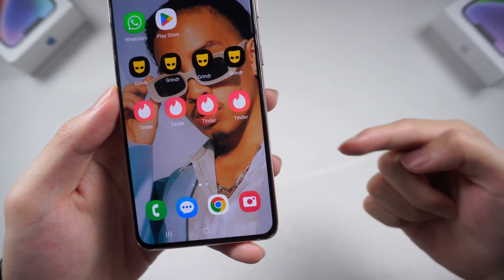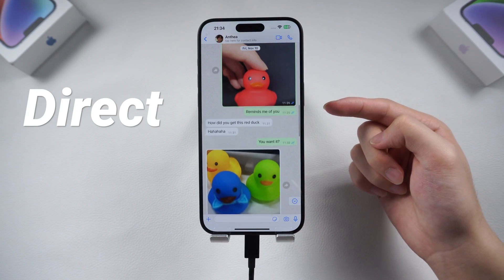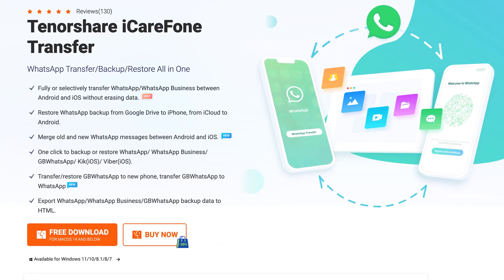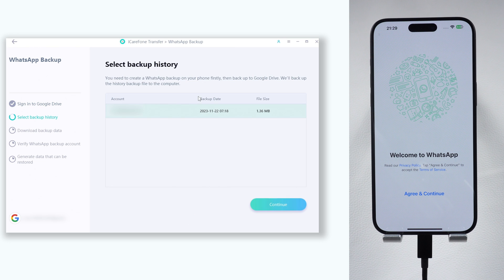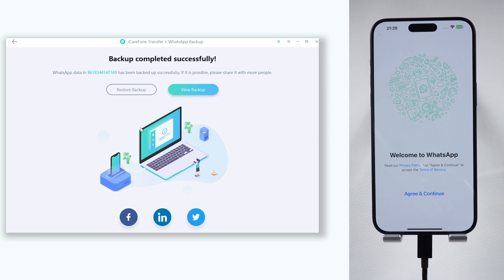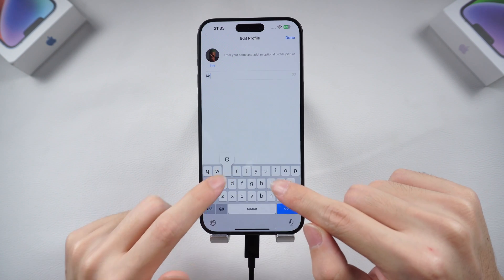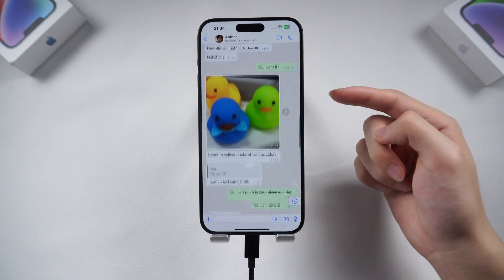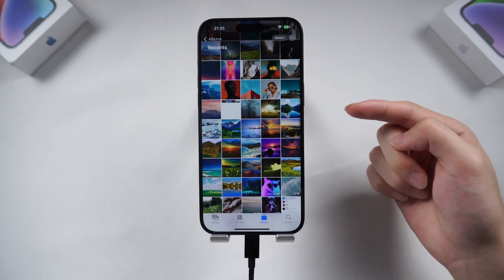How to Restore WhatsApp Backup from Google Drive to iPhone In 5 Minutes 2024 (Without Reset)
This video will show you how to restore WhatsApp backup from Google Drive directly to iPhone, check it out!

🔥🔥Step-by-step process to restore WhatsApp backup from Google Drive to an iPhone using iCareFone Transfer:
1. Install iCareFone Transfer software on your PC or Mac. (Link provided in the description)
2. Connect your iPhone to your computer and open iCareFone Transfer.
3. In iCareFone Transfer, select the WhatsApp App and go to the backup section in the sidebar.
4. Choose Google Drive as the backup source and click "Backup Now."
5. Sign in with your Google account that contains the WhatsApp backup.
6. iCareFone Transfer will detect and list out the WhatsApp backup files.
7. Select the desired backup file and click "Continue" to create a local backup based on it.
8. Verify the WhatsApp backup with your phone number and click "Verify."
9. If you have enabled two-step verification on WhatsApp, turn it off temporarily.
10. Once the local backup is created successfully, click "Restore Backup" and then "Restore Now."
11.Choose all the data types to restore and continue.
12. iCareFone Transfer will create a local backup for restoring.
13. Log in to your WhatsApp account on your iPhone and skip restoring from iCloud if prompted.
14. Set up your profile and click the logged-in option on iCareFone Transfer.
15. iCareFone Transfer will begin restoring the WhatsApp data to your iPhone.
16. The process may take a while depending on the amount of data.
17. Once completed, your Google Drive backup will be successfully restored to your iPhone's WhatsApp.

Timestamp:
00:00 Intro
00:21 Google Drive to iPhone & Android
00:40 Back up WhatsApp Data to Google Drive
00:53 Professional Tool for Restore WhatsApp Data from Google Drive to iPhone
01:11 Connect iPhone to PC or Mac
01:31 Log in Google Drive Account
01:41 Create Google Drive WhatsApp Local Backup
02:09 Restore Google Drive WhatsApp Data Directly to iPhone
02:44 Restore WhatsApp to iPhone
02:53 Restore Succeed